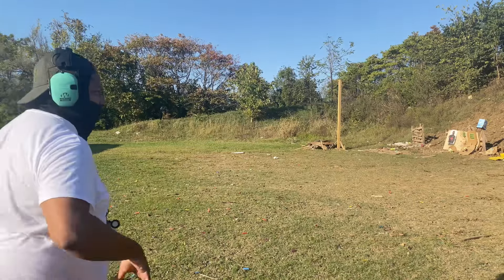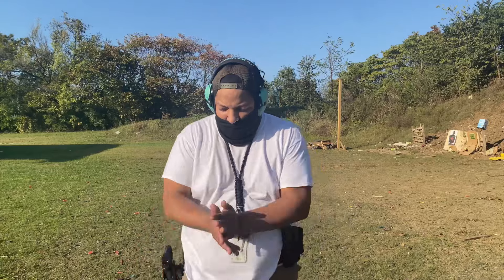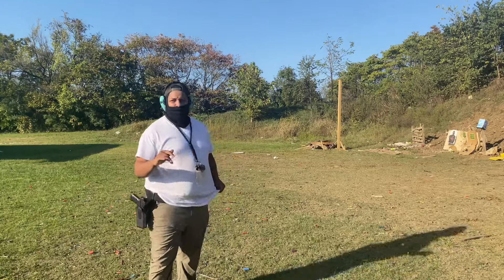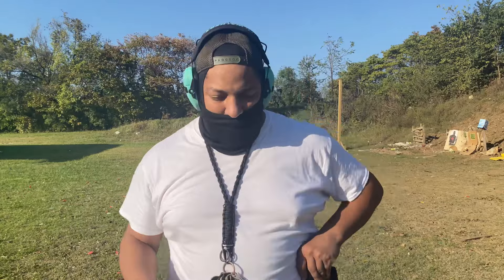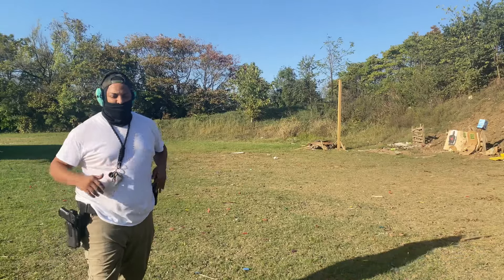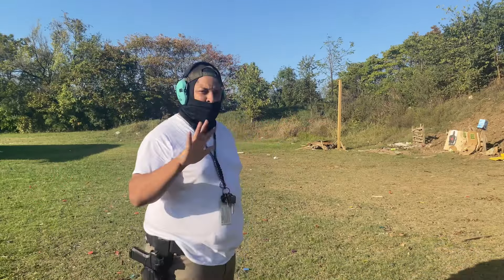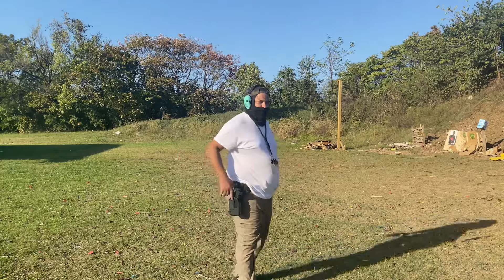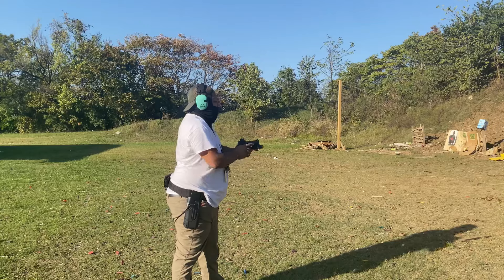A pistol drill you need to practice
Let me know what you guys think about this vary u Kaye pistol drill in the comments below